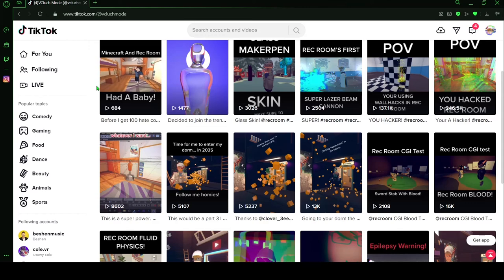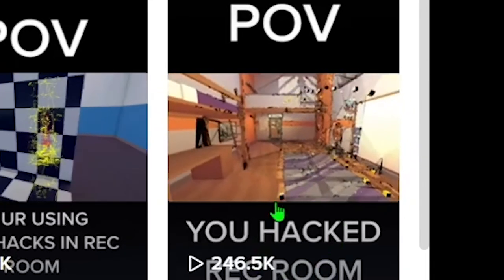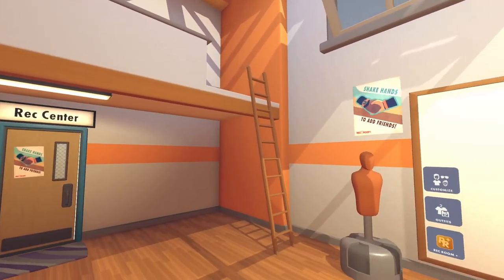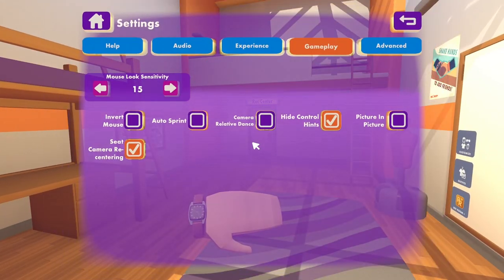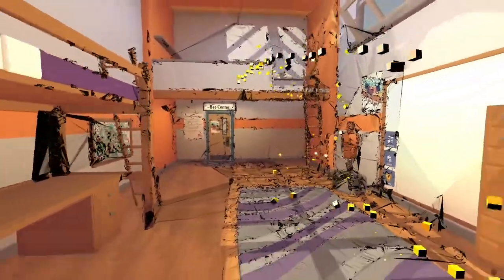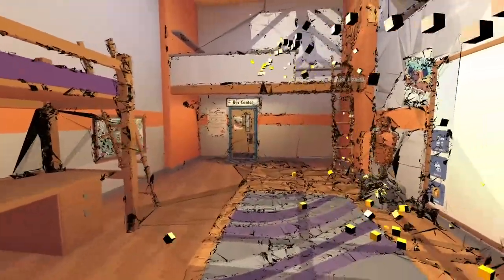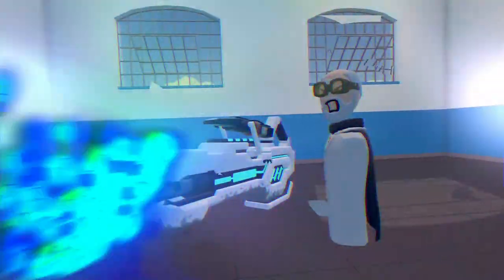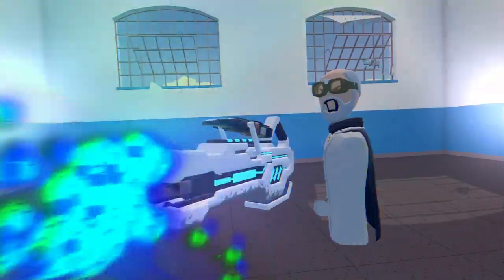Rec Room VFX Breakdown!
Thanks To Ashulli For The Thumbnail Art Of Me!